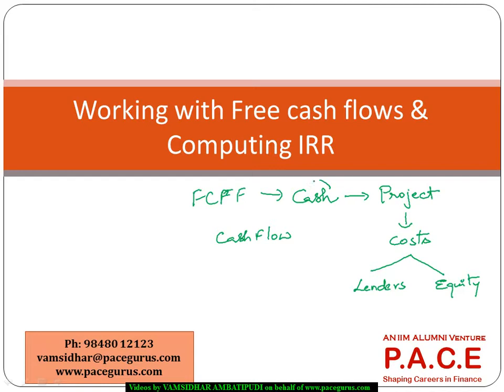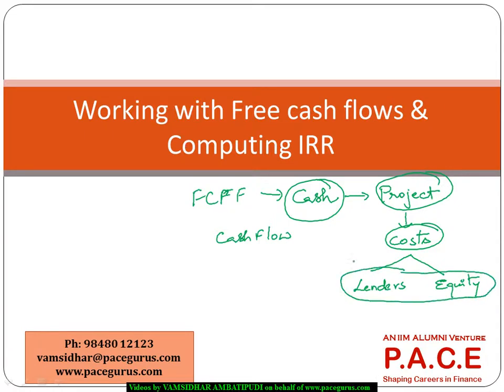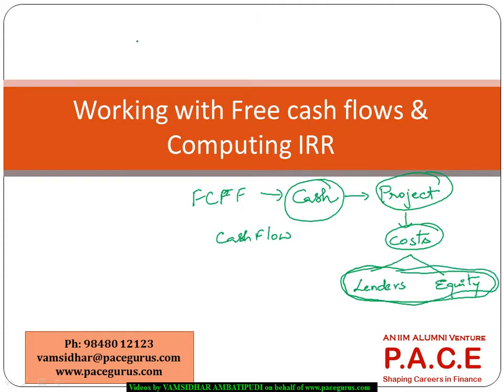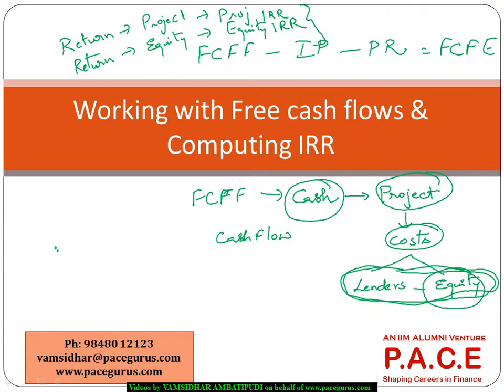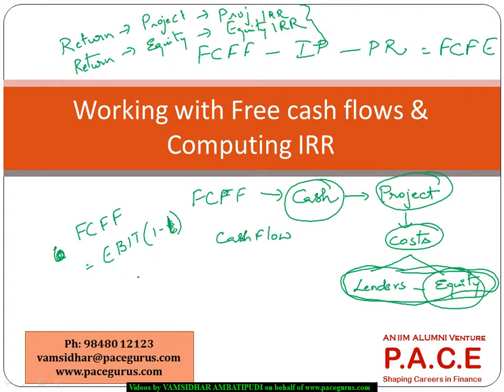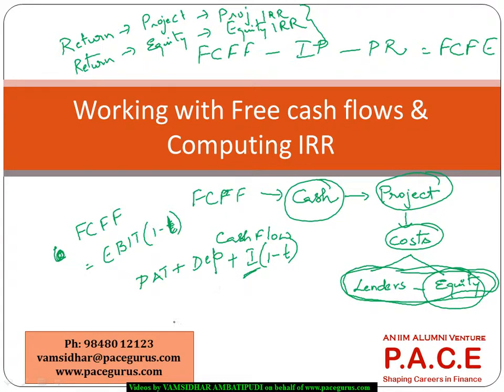Project Finance Model Training Working with Free Cash Flows and IRR